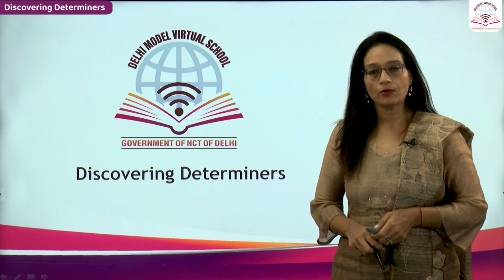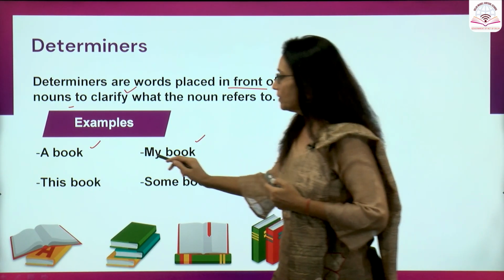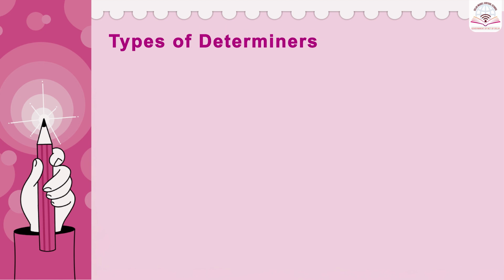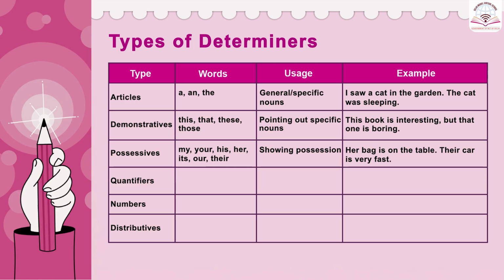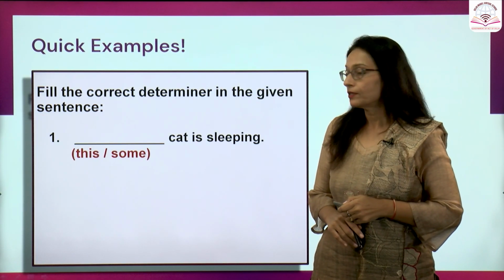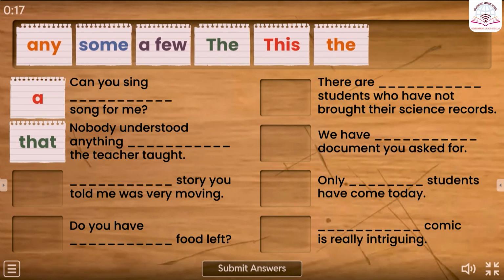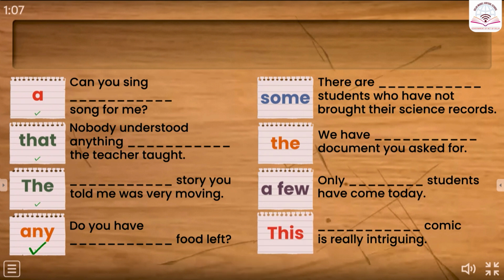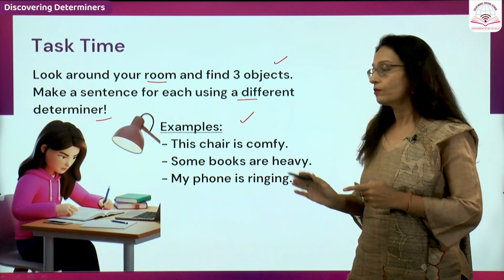Class 10 | English | DMVS | Determiners | Understanding Determiners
Chapter : Determiners
Topic :  Understanding Determiners
By : Ms Uma Kapur, DMVS

This video explains Determiners in detail. Students will learn their types, usage, and rules with simple examples. Clear explanations and practice exercises make it easy to master this important grammar topic.